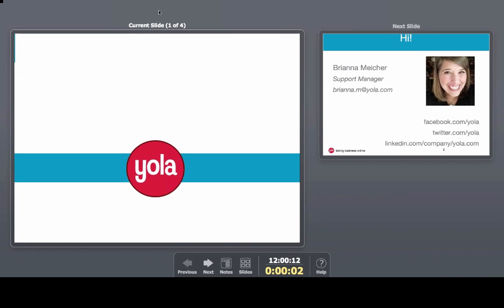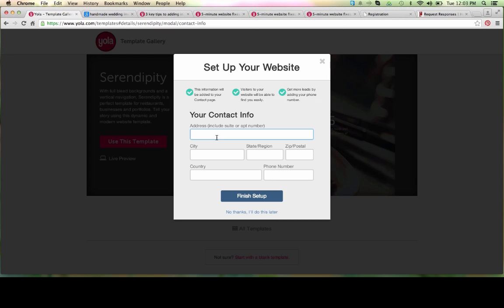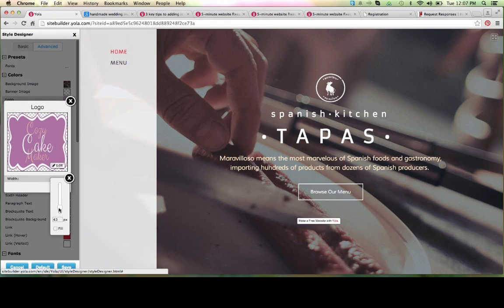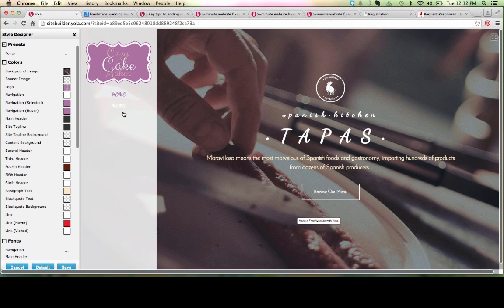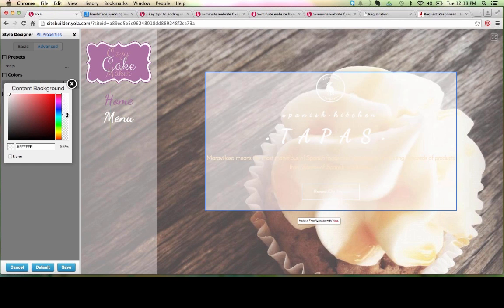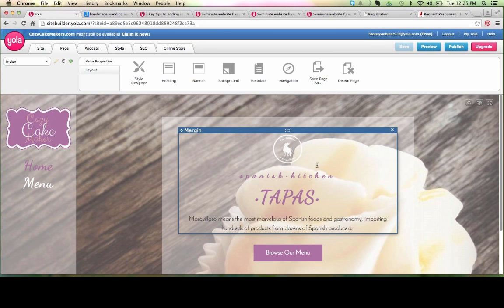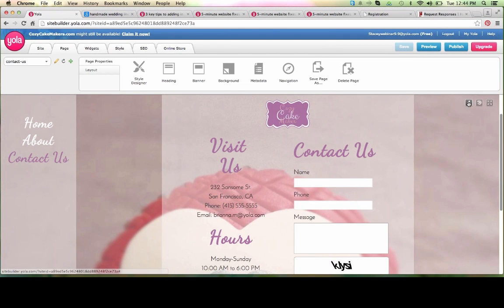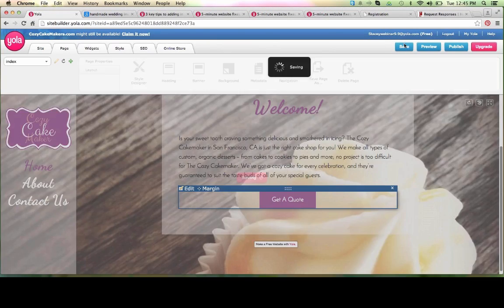How to Build a Website with Yola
Yola is a free website builder that helps people get online and spread the word.

That means no more searching for the right designer or spending lots of money to create a good-looking website that's searchable.

In a matter of minutes, you can create an amazing website that showcases your creativity. With Yola, you also have complete control over any website updates or design changes - at no extra cost. Your website can be as dynamic as you are.

In this demo, you'll learn how to take full advantage of the Yola Sitebuilder, use our design tool Style Designer and make it easy for visitors to find your site through Google, Bing and Yahoo.

Referenced blog links:
5-minute website fixes: Create a custom color scheme from your own site images:

3 key tips to adding in your sites metadata

5-minute website fixes: Adding custom CTAs to your contact forms